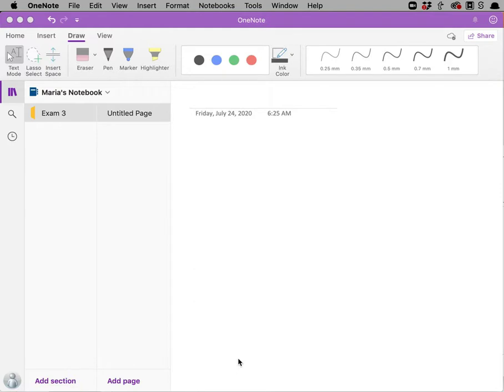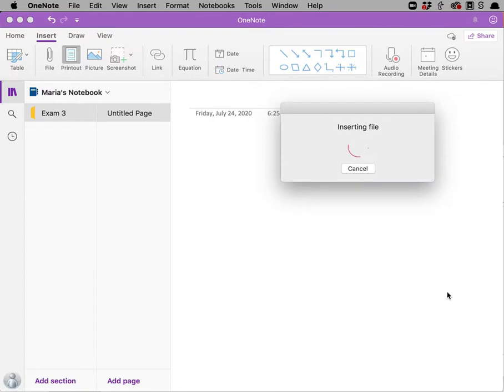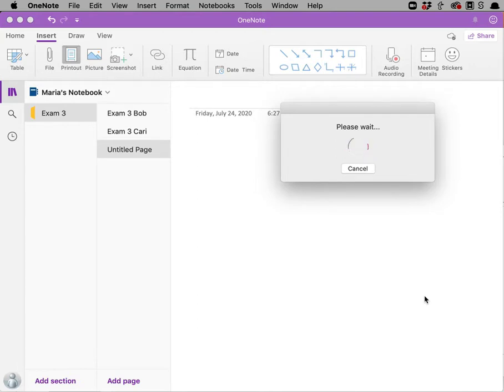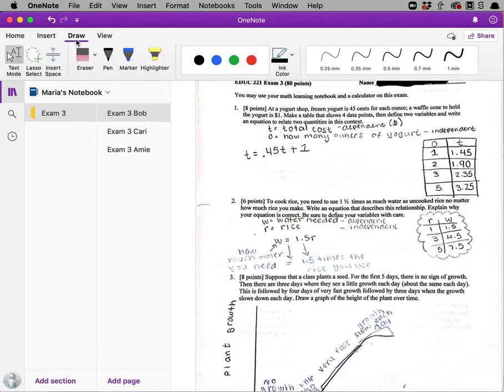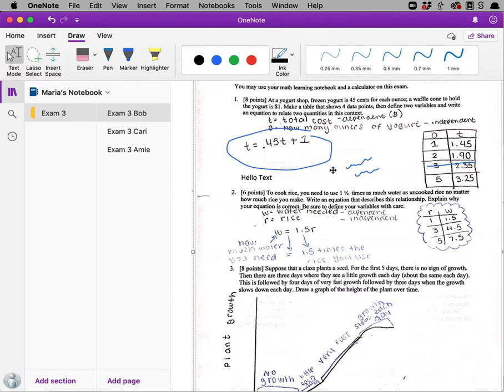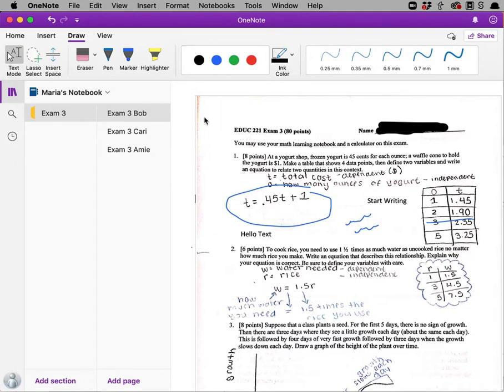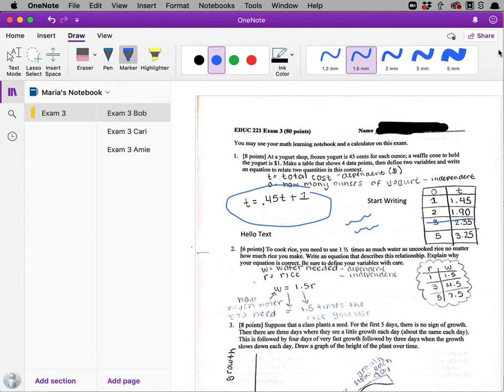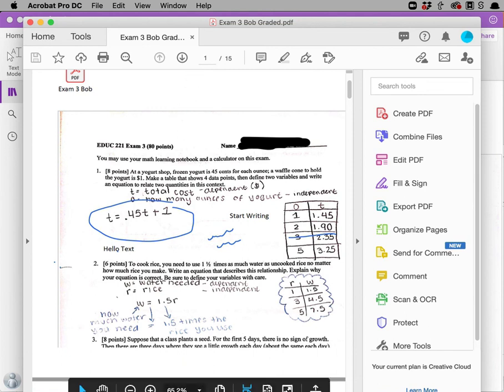How to Grade PDFs of Handwritten Work in OneNote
Tip: Use an app like CamScanner to collect the handwritten work in a PDF format. Steps:
1. Download all the files with the name of assignment and first name of student.
2. PRINT all the files to OneNote (don't insert the file).
3. Use the drawing tools menu to grade the files.
4. Each file needs to be saved/printed back to PDF.
5. Then upload each file to the learning management system on the individual student assignment.